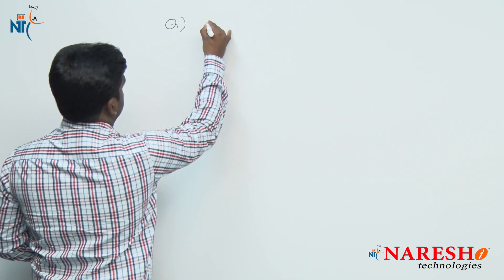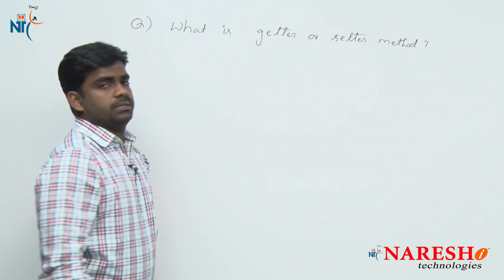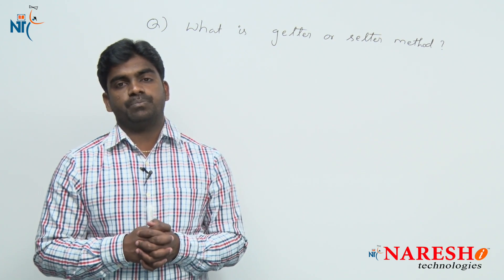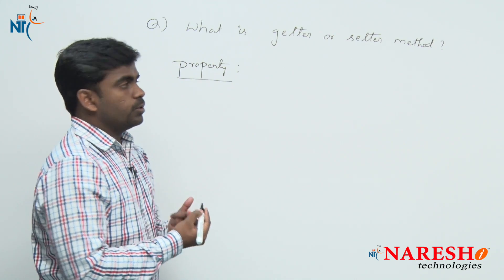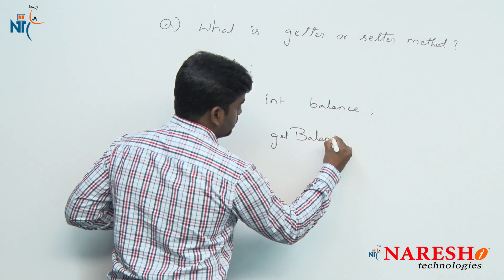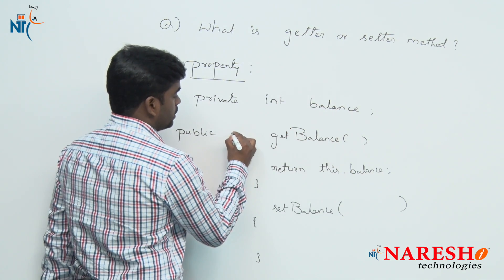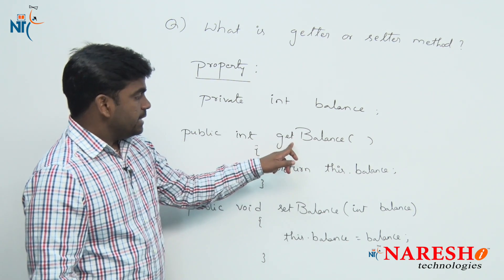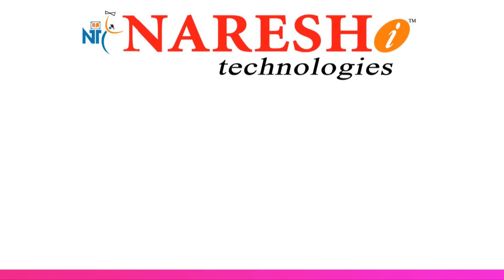What is getter and setter method in Java | Core Java FAQs Videos | Naresh IT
💡 Our Online Training Features:
• 🎈 Industry-Specific Scenarios
• 🎈 Flexible Timings